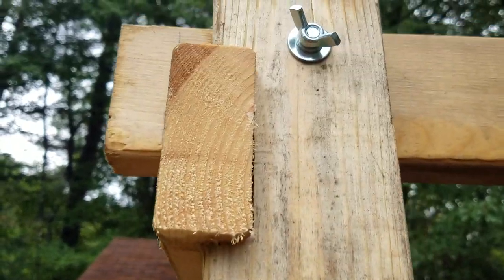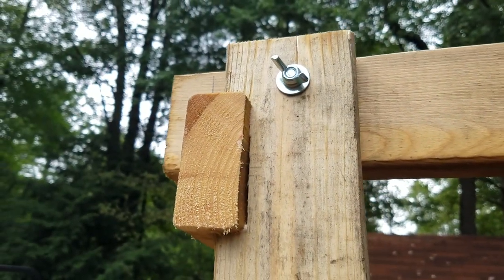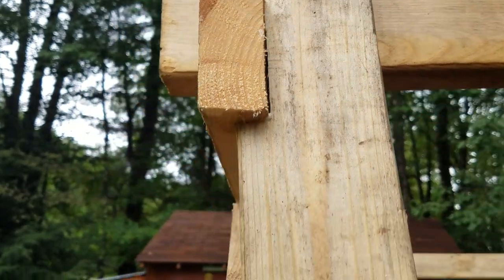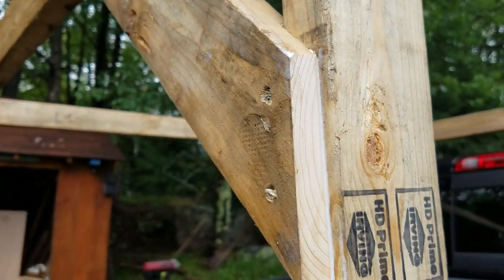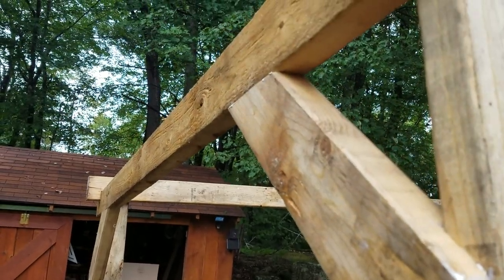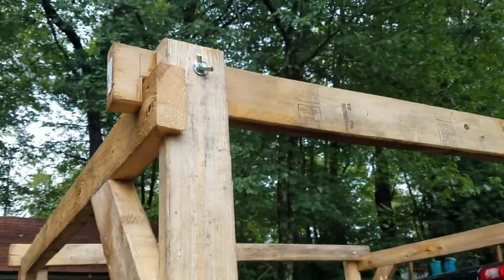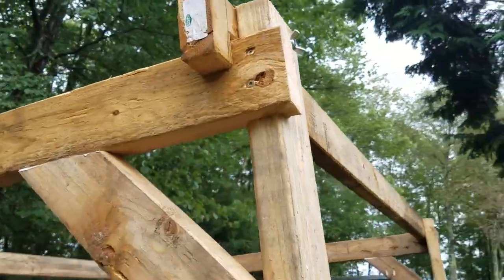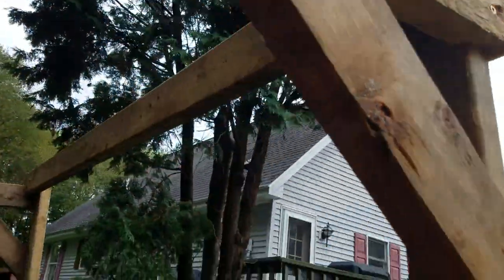2x4 ladder,canoe,lumber rack for your pickup.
By notching your joints you can add strength. Breaks down to four parts for storage..